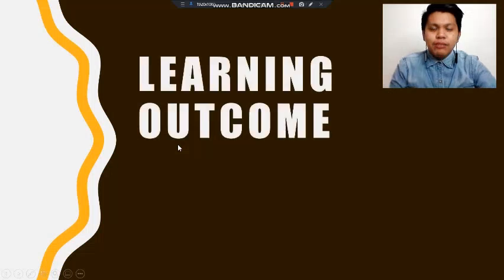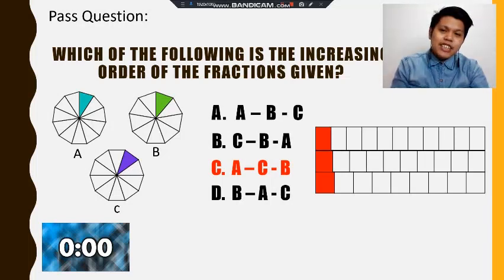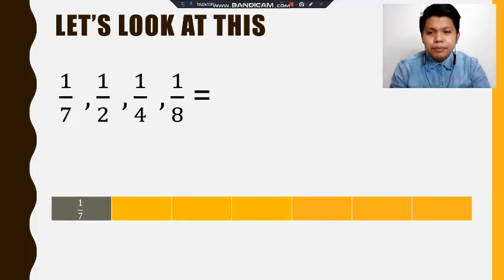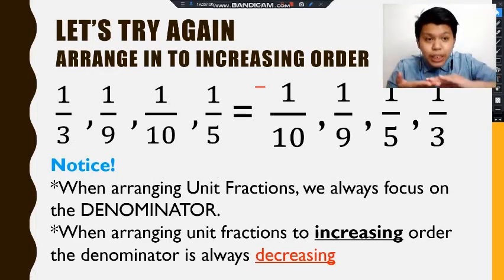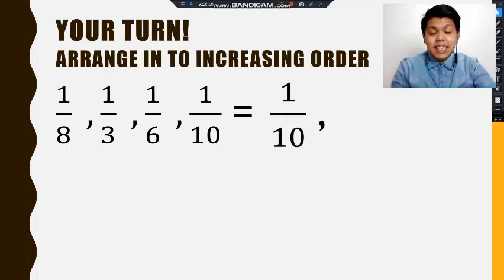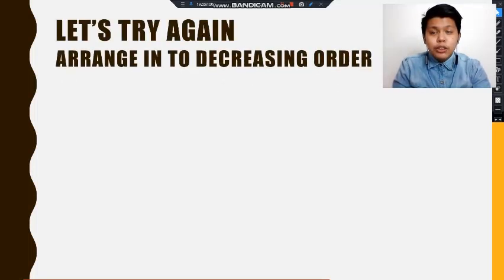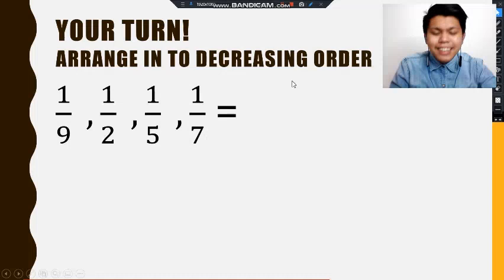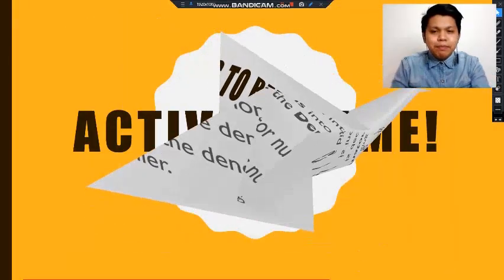Q3 Week 5 Day 2 (FLD) :Arranging Unit Fractions